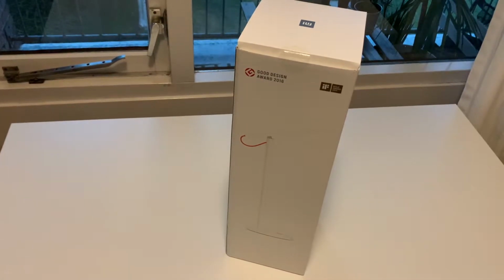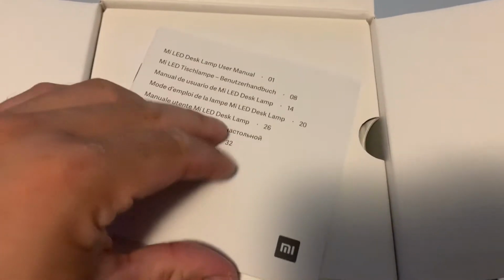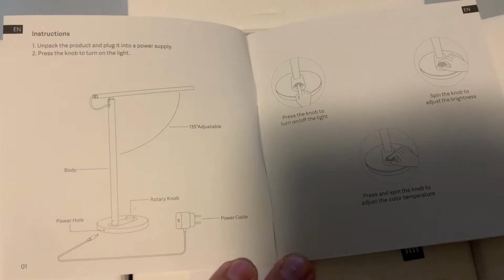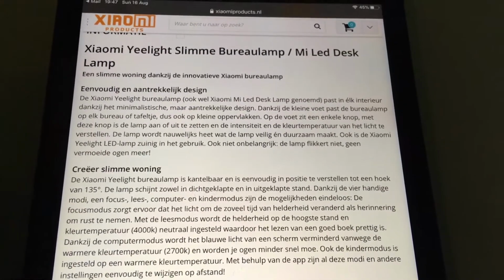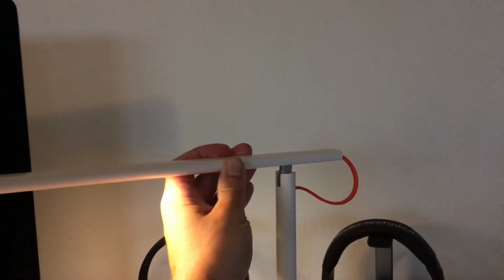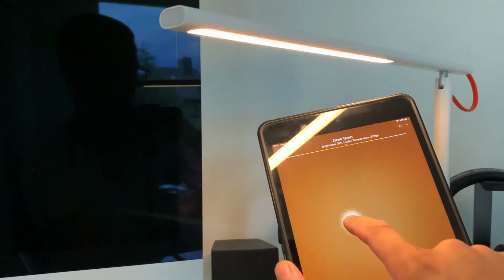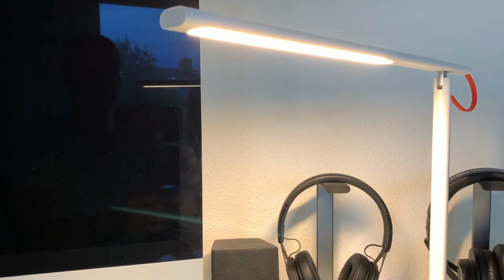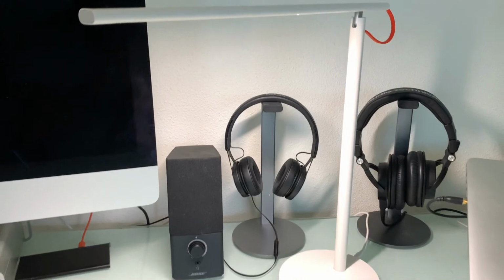Xiaomi Mi Yeelight Smart Desk Minimalist LED Lamp 1S Flicker-Free Lightning WiFi Unboxing & Set-Up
This link directs you to the product:

Gymnopedie No. 1 by Satie